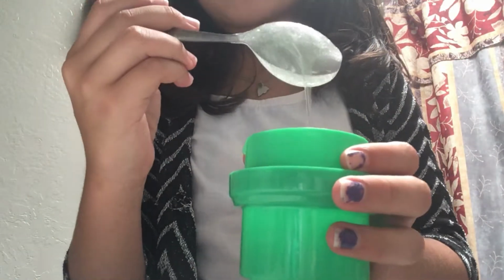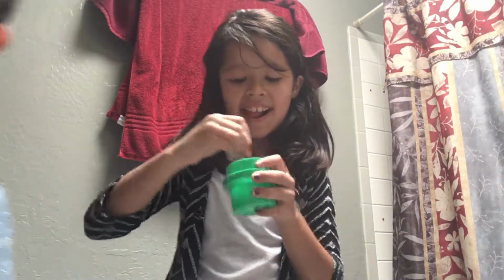How to make slime with salt and suave